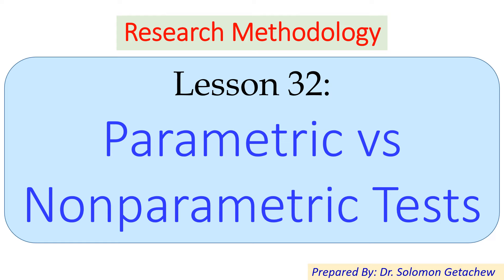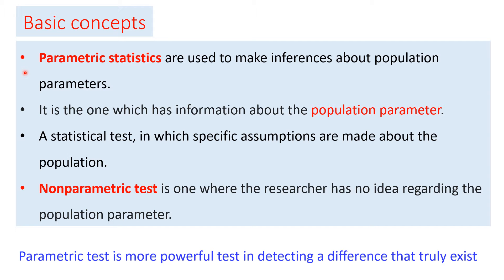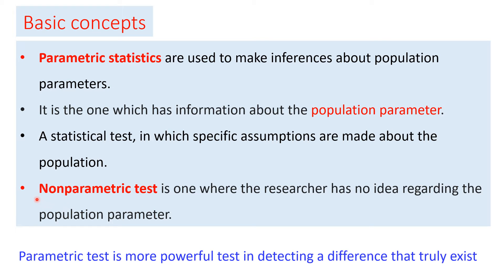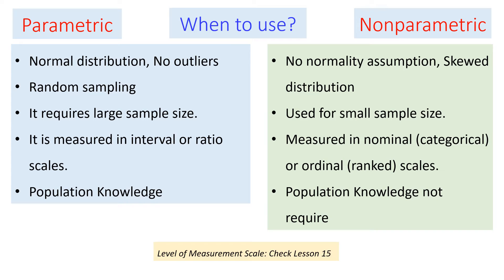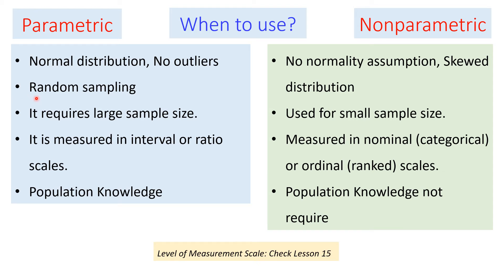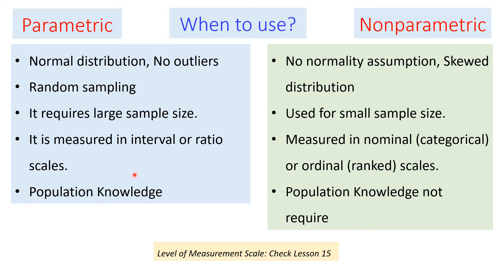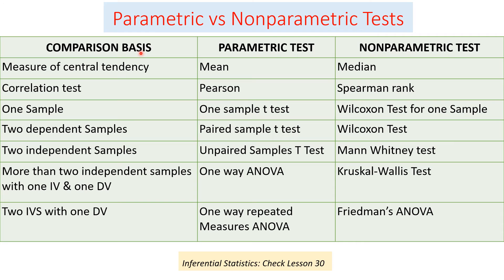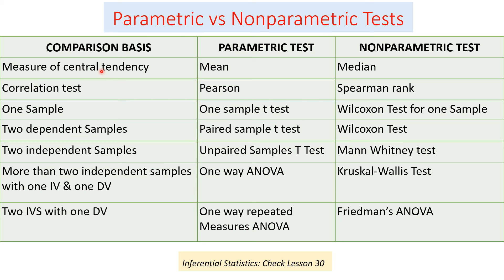Parametric vs Nonparametric Tests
In this lesson, I have discussed about the:
 1. Basic concepts of Parametric vs Nonparametric Tests
2. When to use parametric and nonparametric tests
3. Some of Parametric tests and  Nonparametric Tests
Parametric statistics are used to make inferences about population parameters.
It has specific assumptions are made about the population.
Nonparametric test is one where the researcher has no idea regarding the population parameter.
Parametric Assumptions:
Normal distribution, no outlier, no skewness.
List of some parametric and nonparametric counterparts